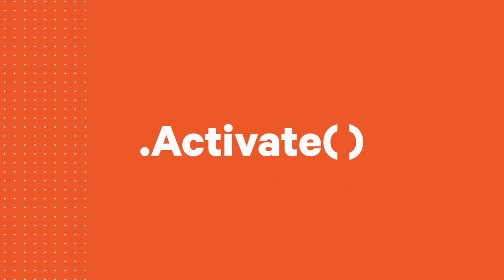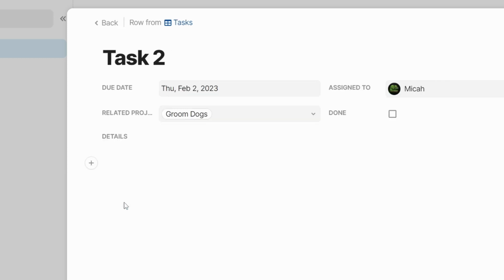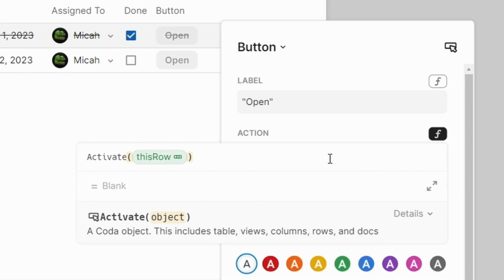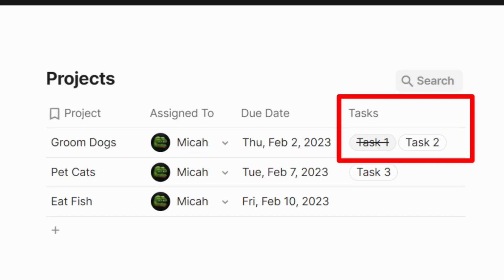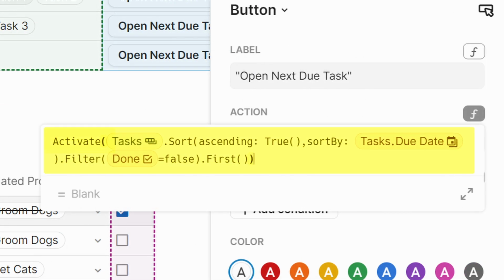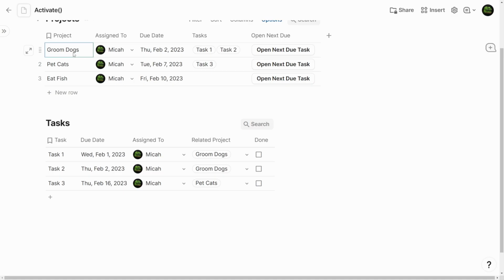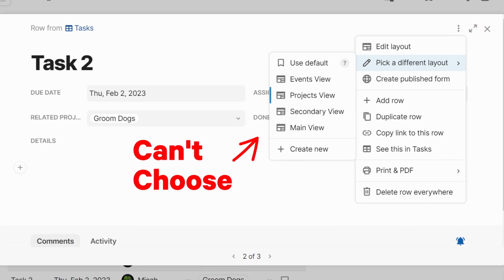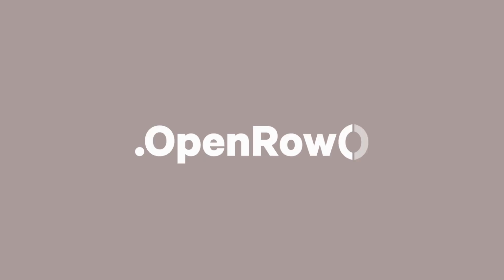Activate() - Open Specific Rows | Coda Formula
The Coda formula .Activate() can be useful... but you shouldn't use it.